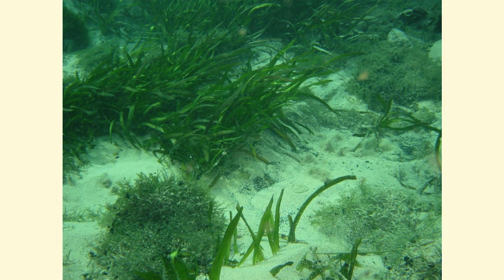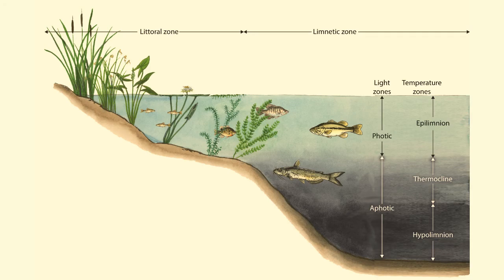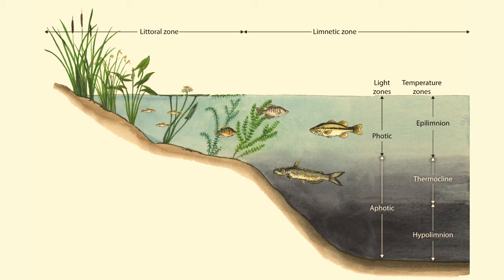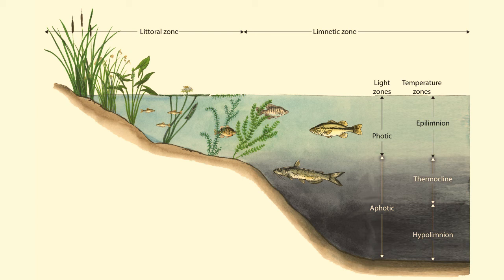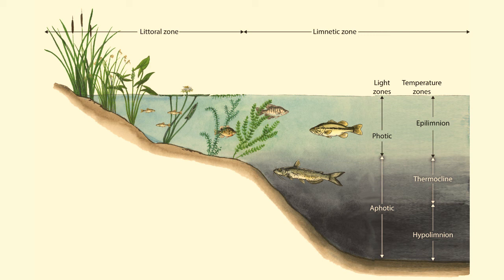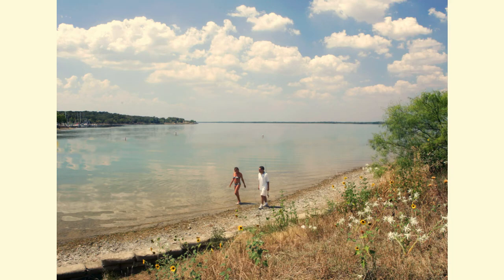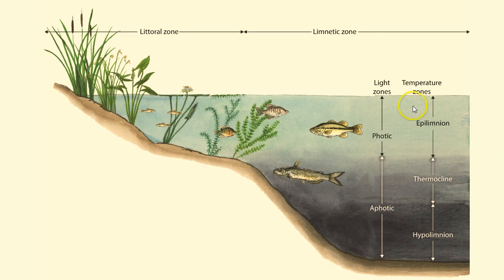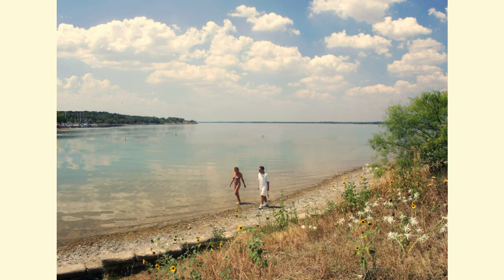Lakes - L9.4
Lakes, from Aquatic Science STEM curriculum Lesson 9 (Lakes and Ponds) that includes topics: Where are ponds and lakes in your community? What role do they play in your economy?  How are lakes similar to ponds? How are they different?  What kind of organism makes up the greatest amount of living material in a pond?  Besides providing food, what other roles do plants have in lake and pond ecosystems?  How are plants that live under water similar to plants that live on land? How are they different?  How do temperature and oxygen levels in ponds change during each 24-hour period?  How do ponds change over time?  What are the benefits and costs of building new reservoirs as a solution for Texas’ future water needs? .